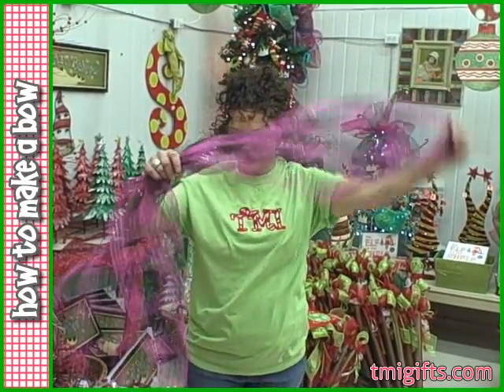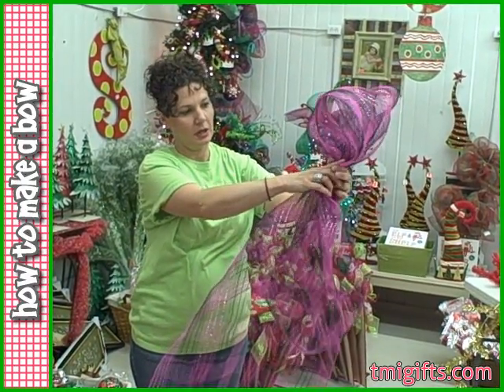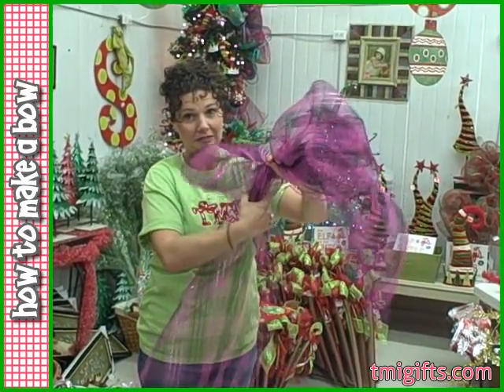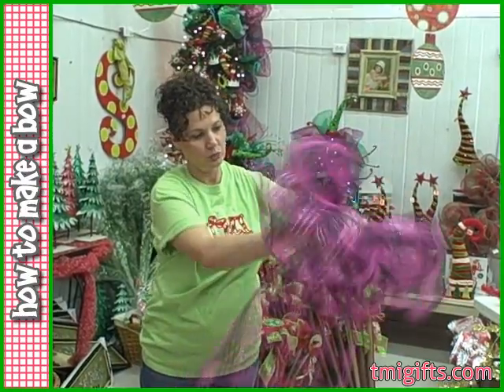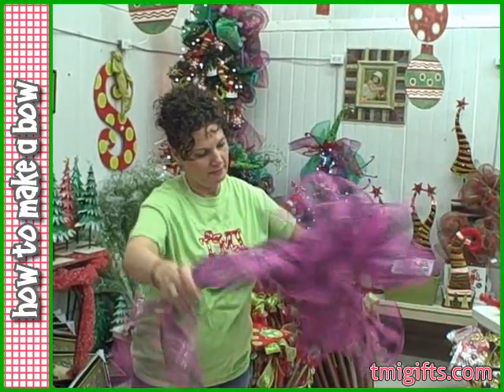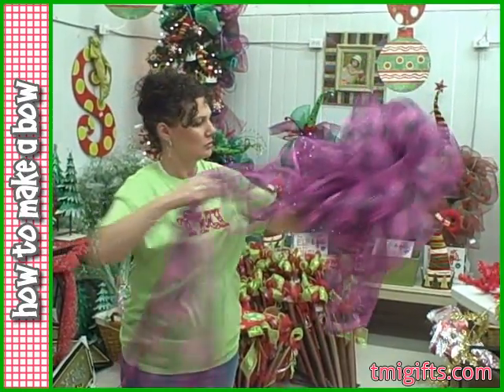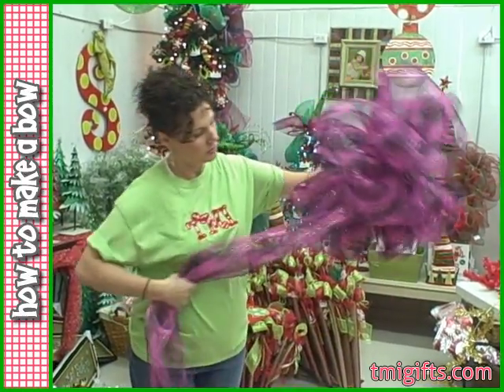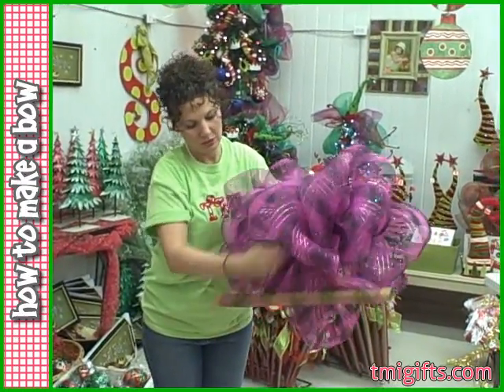How to Make a Bow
≈TMI Gifts≈